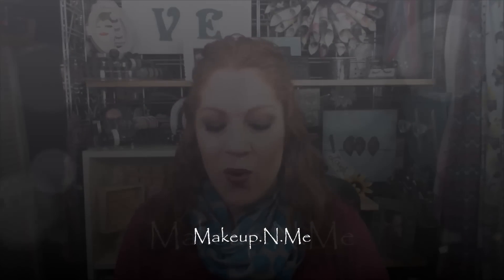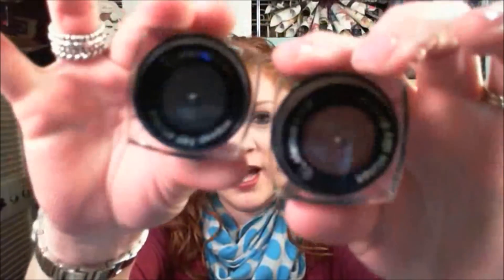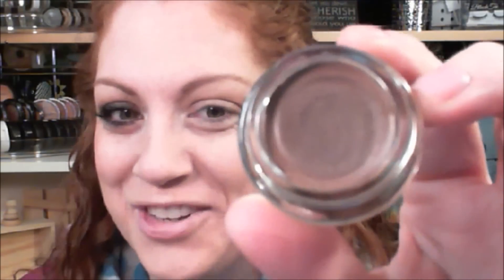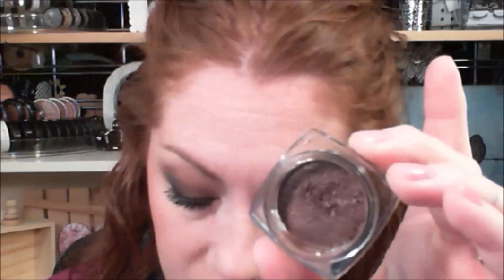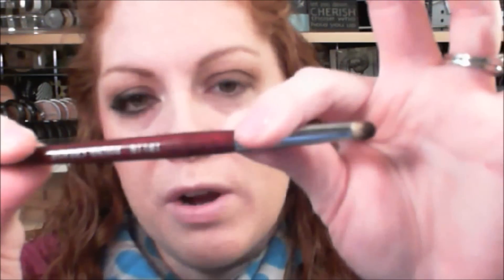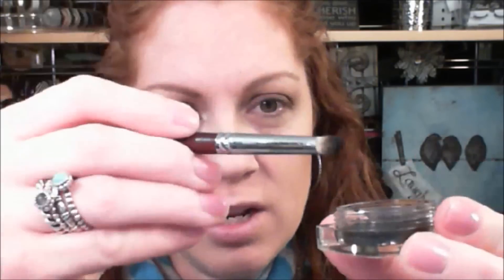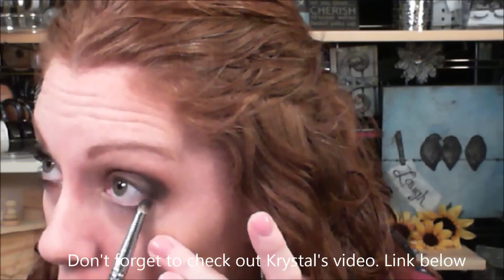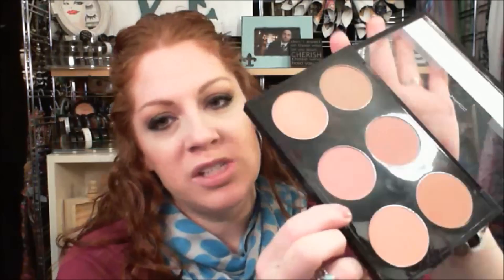Smokey Taupe Eye Tutorial: Collab with Makeup.N.Me (using femme couture silky shadows)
Femme Couture Silky shadows:Can be purchased at Sally Beauty Supply

Most common brushes: Sonia Kashuk (Target), E.L.F, BH Cosmetics, and
Crown brushes: